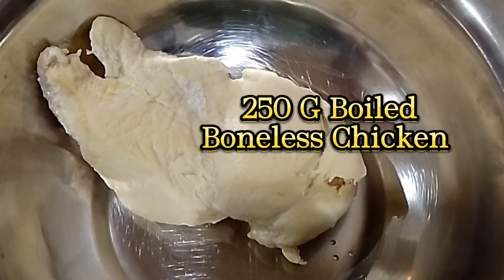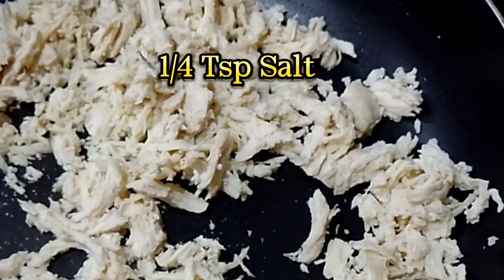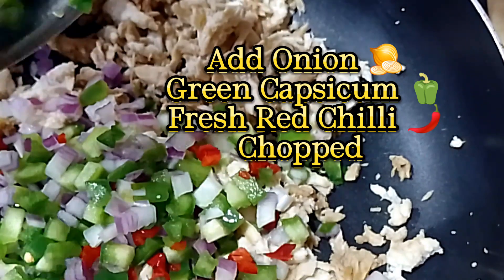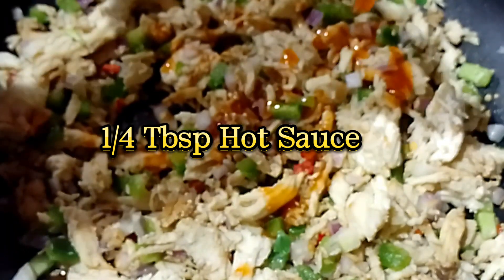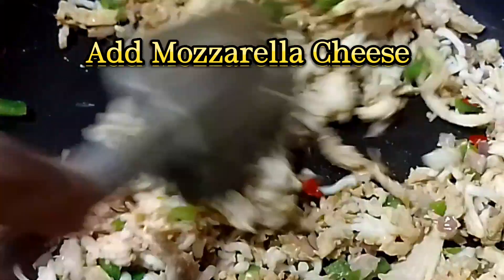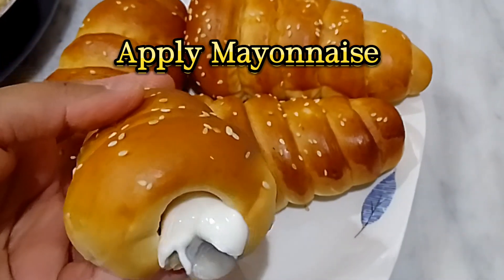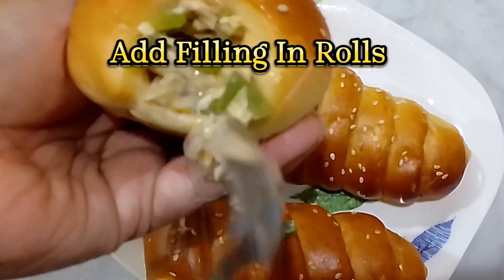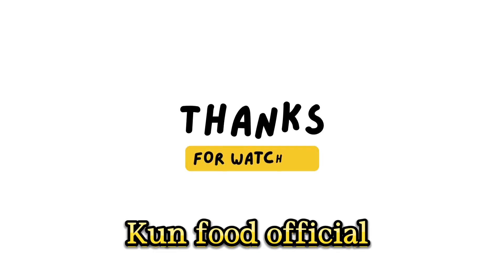bakery Wala chicken cheese roll#viral#bakry style chicken#kun food official#youtube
"Bakry-Style Chicken Cheese Rolls" Description:
Indulge in the delectable fusion of tender chicken and gooey cheese, wrapped in a crispy, flaky pastry shell, Bakry-style!
These rolls are the perfect combination of savory flavors and satisfying textures, making them an irresistible snack or appetizer for any occasion.
Treat your taste buds to a culinary adventure with these mouthwatering delights!
Indulge in the irresistible goodness of Bakry Style Chicken Cheese Rolls, a savory delight that combines succulent chicken, gooey cheese, and flavorful spices, all rolled up in a crispy, golden crust.
Perfect for parties or as a satisfying snack, these homemade delights are sure to tantalize your taste buds and leave you craving for more! Super Delicious too much tasty 😋